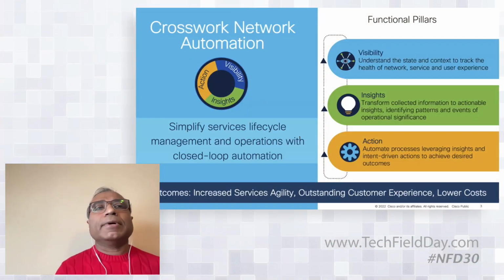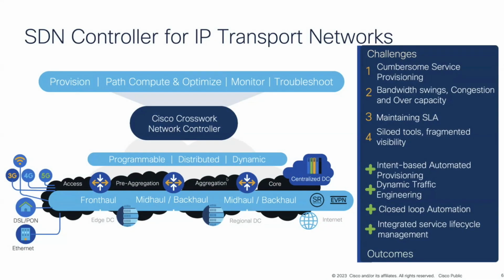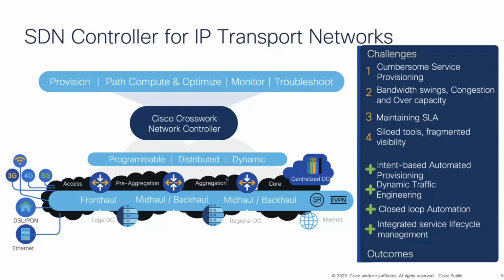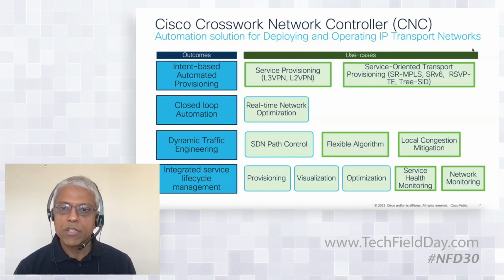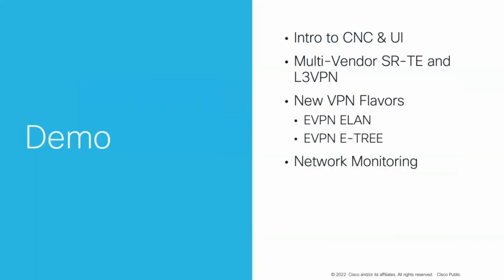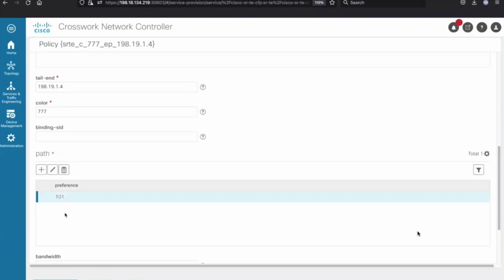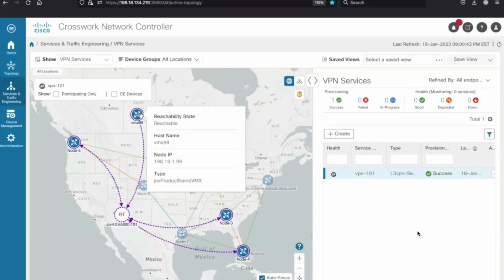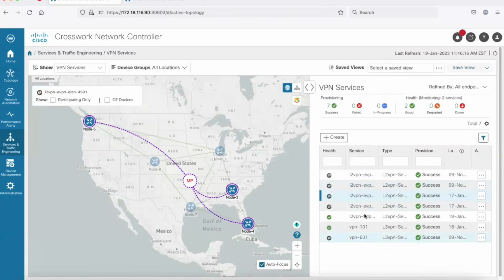Cisco Crosswork Network Controller Latest Innovations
Cisco Crosswork Network Controller empowers customers to simplify and automate intent-based network service provisioning, monitoring, and optimization in a multi- vendor network environment with a common GUI and API. Crosswork Network Controller allows customers to deploy services faster and offers intent-based health monitoring and network optimization, improving service delivery while mitigating network congestion issues. Crosswork Network Controller has been shaped by the experience of helping multiple tier-one service provider and large enterprise customers automate everything from simple device turn-up to sophisticated full lifecycle service management. The turnkey solution boosts service agility, improves cost efficiency, and enables real-time optimization to expedite time to customer value, maintain end-user service experience, and reduce operational cost.

Presented by Deepak Bhargava, Senior Product Line Manager. Recorded live at Networking Field Day 30 in Silicon Valley on January 19, 2023. for more information.